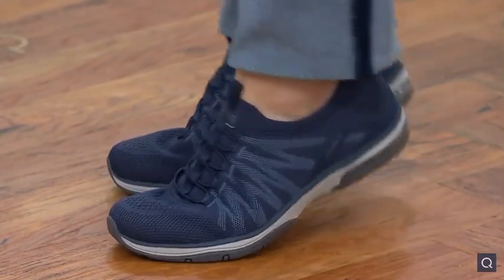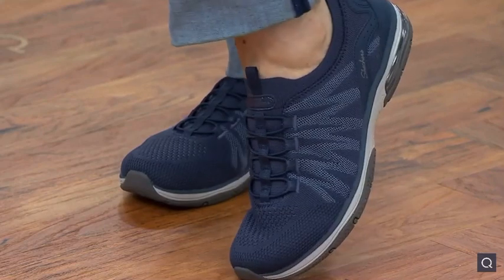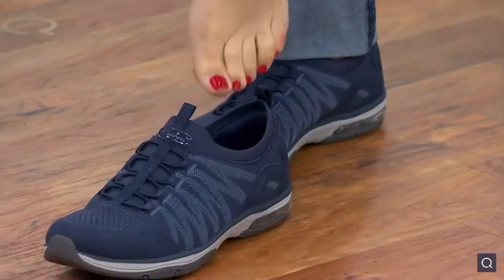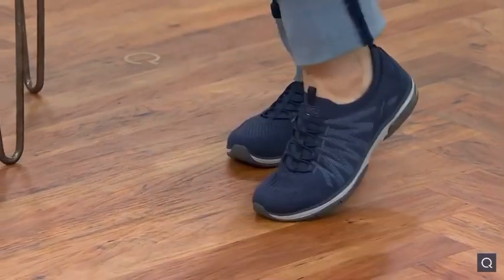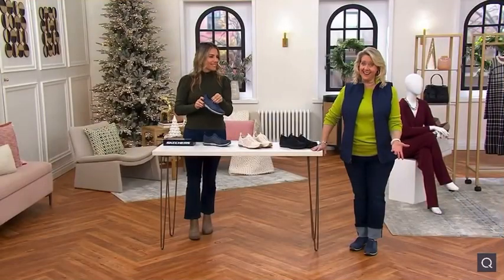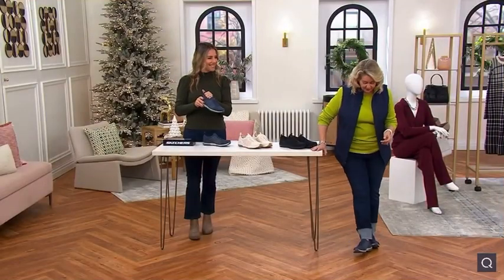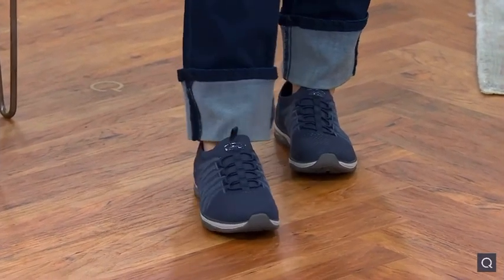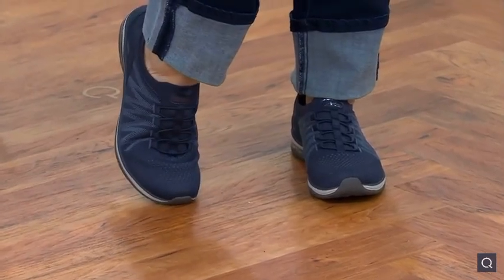Mary Beth roe Toes